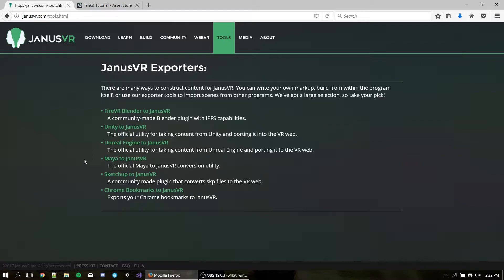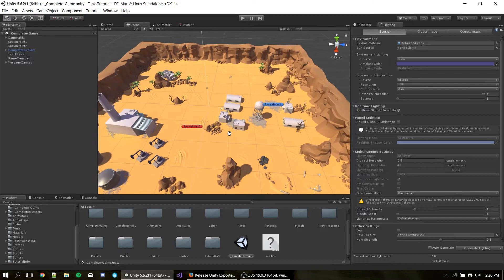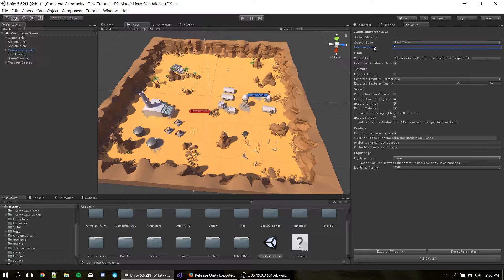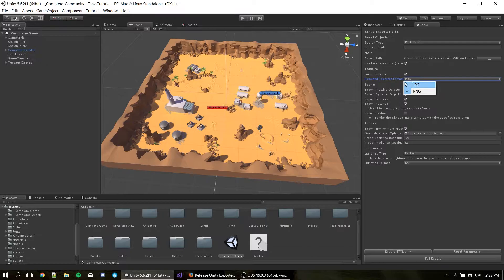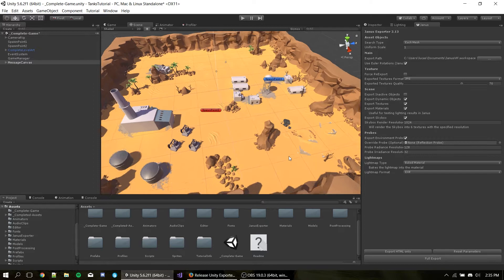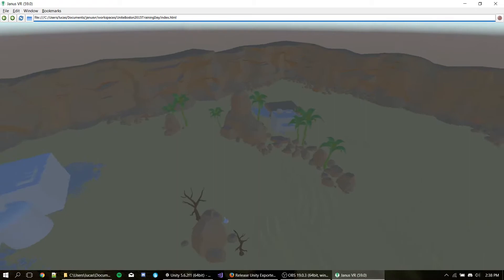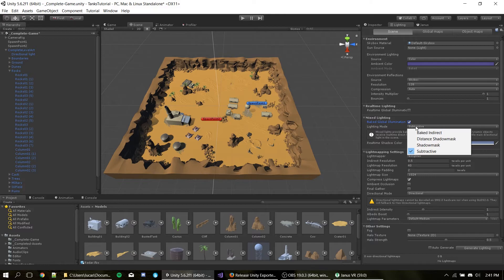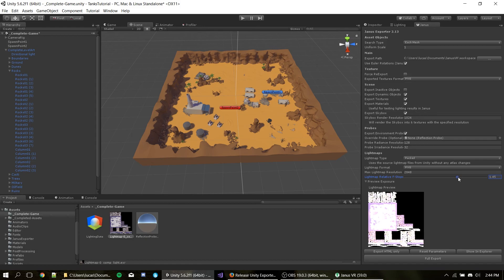JanusVR Tutorial - Exporting a TANKS! scene from Unity 5.6 - Virtual Reality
JanusVR tutorial - exporting a TANKS! scene from Unity 5.6.

The TANKS! tutorial -